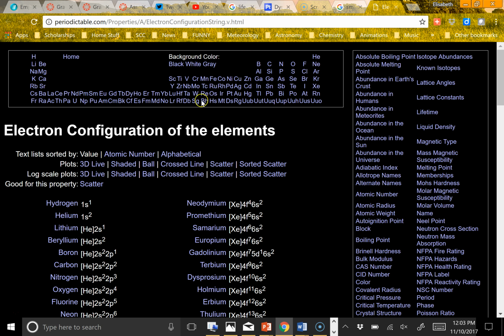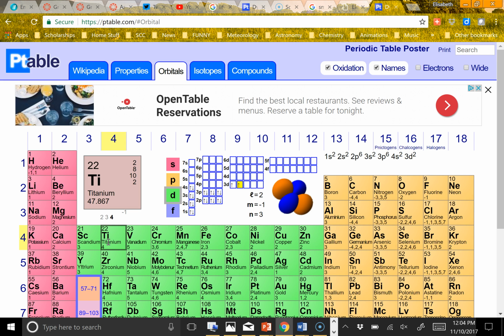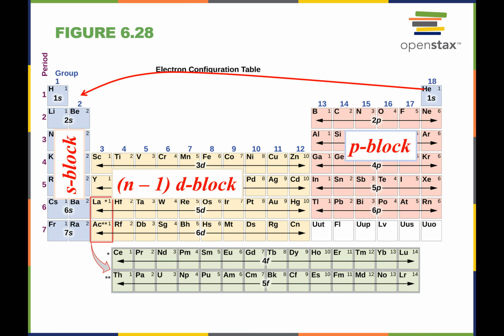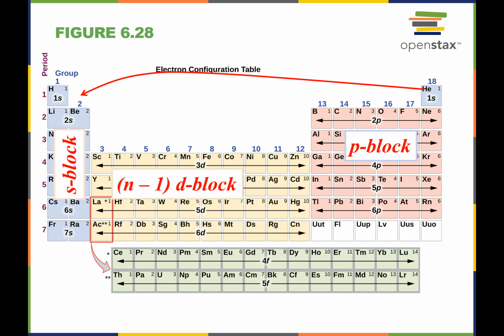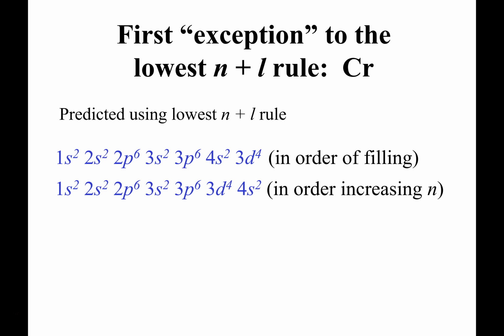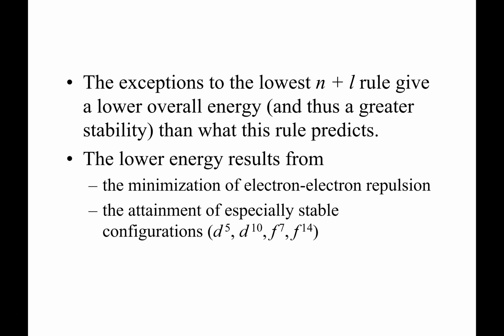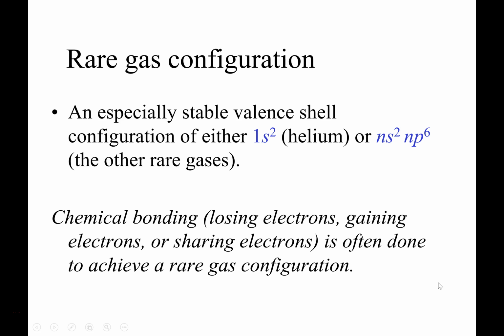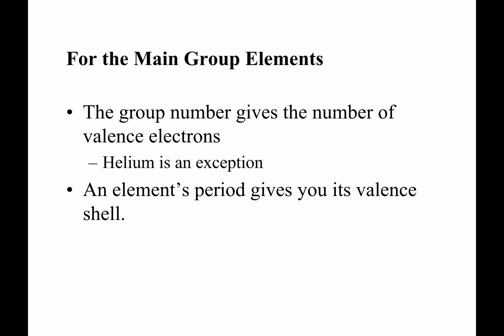CHM165 Nov 10